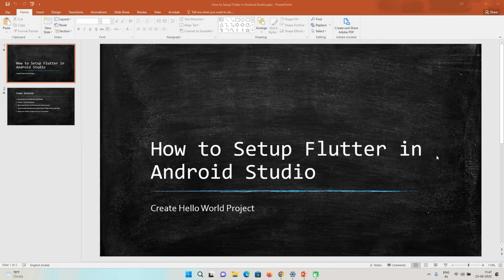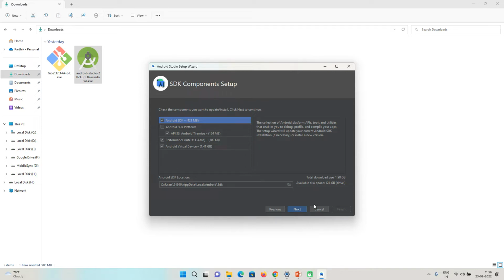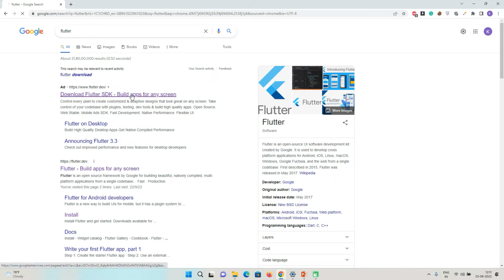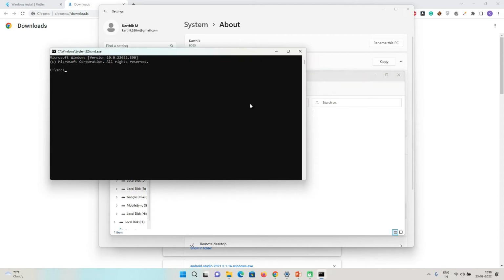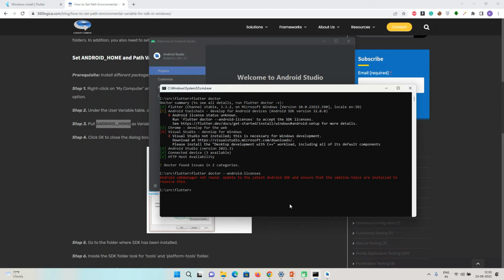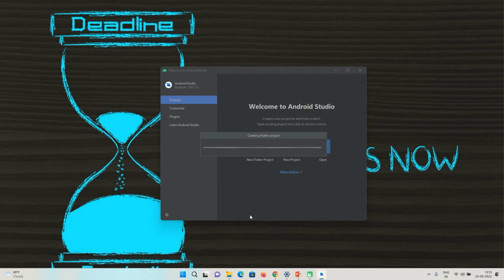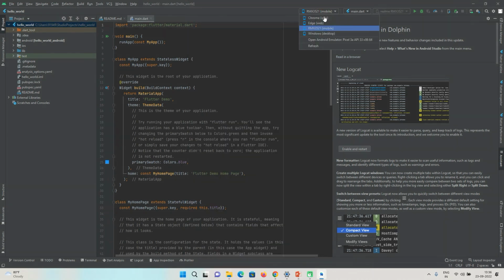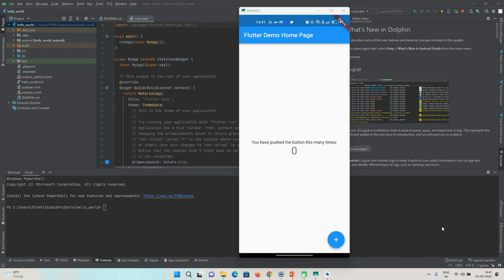How to setup Flutter on Android Studio? | Karthik M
Hi in this video, we're going to discuss how to do the Android Studio setup for Flutter Development. Flutter is Google’s Mobile SDK to build native iOS and Android apps from a single codebase. We'll understand all the things from scratch including the successful installation of Android Studio, Flutter, Dart, and other useful plugins. So, let's get started. Karthik M